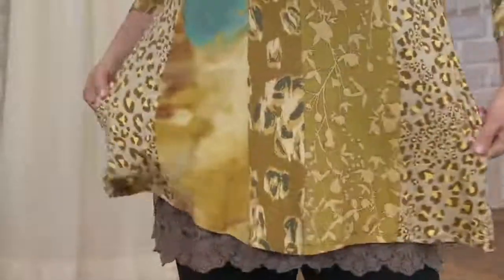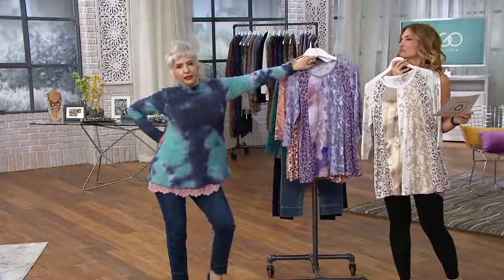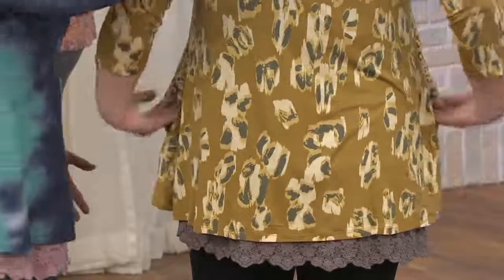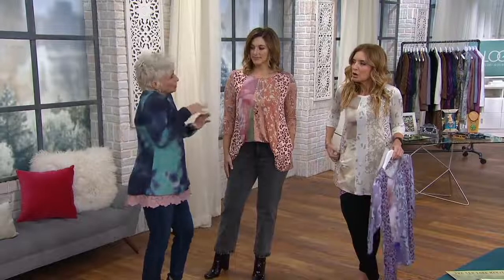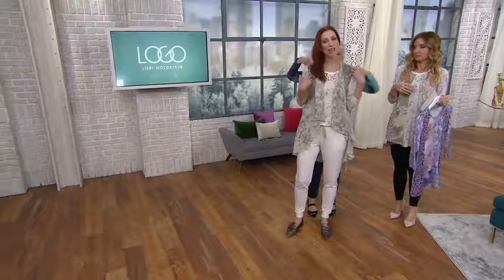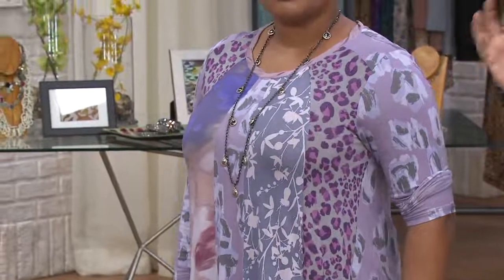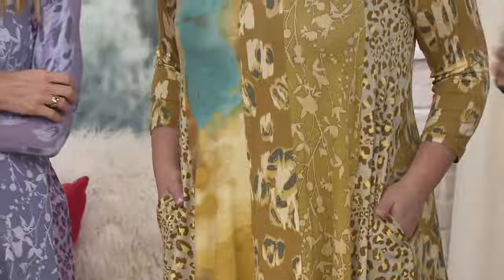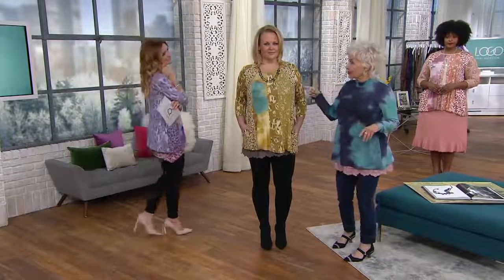LOGO by Lori Goldstein Mixed Print Top w/ Twisted Neck Detail on QVC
LOGO by Lori Goldstein Mixed Print Top w/ Twisted Neck Detail

You can't pull off mixing and matching multiple prints... or can you? Take the fear factor out of putting together a cleverly coordinated combination of appealing prints with this go-get-'em top. From LOGO by Lori Goldstein&reg;.